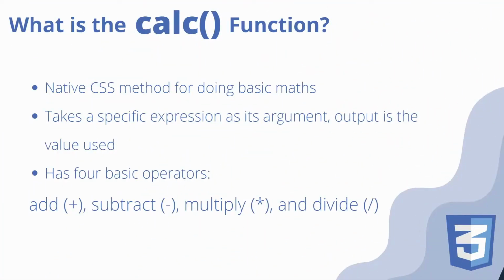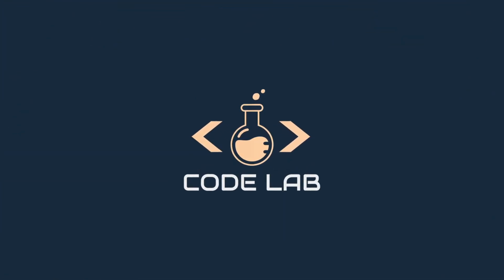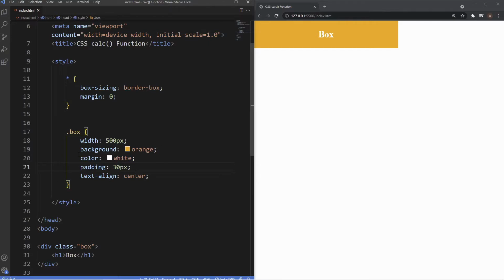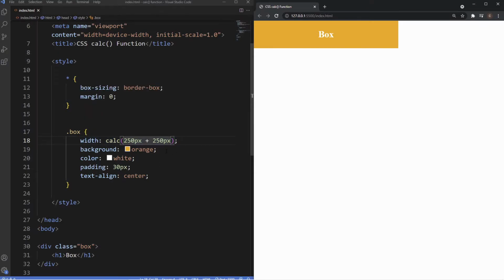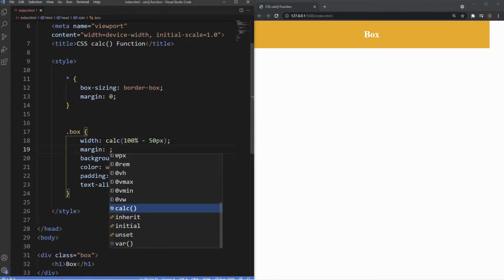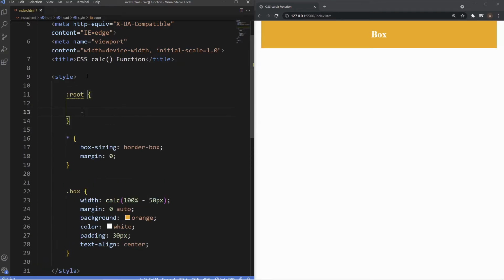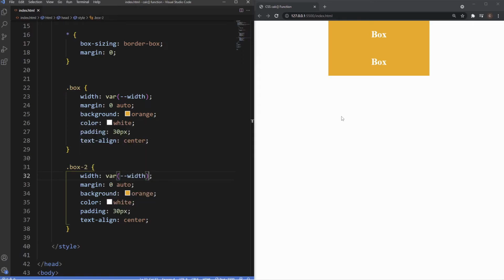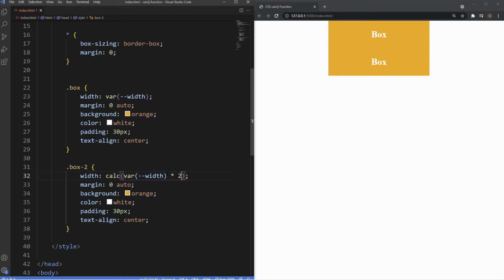Learn CSS cals() in five minutes! | CSS Tutorial | Five-Minute Fridays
Hello Guys, Welcome to another addition, to the Five-Minute-Friday series and this episode, we will be looking at the CSS calc()